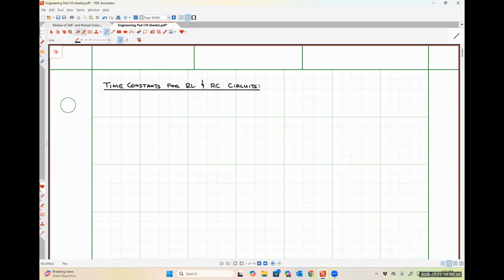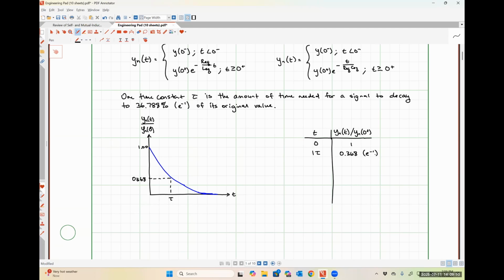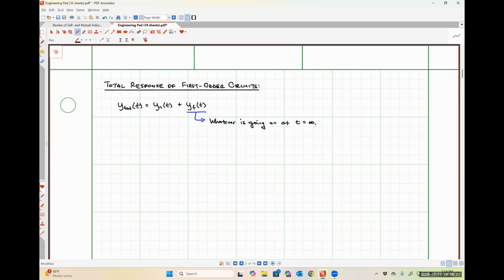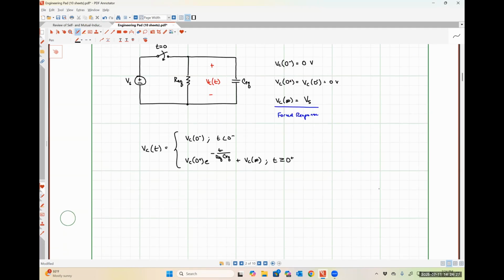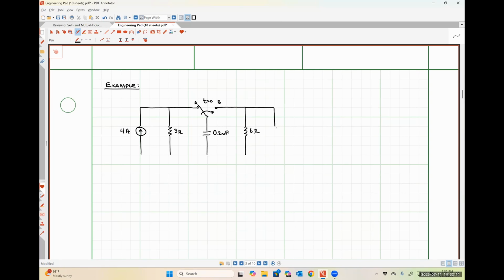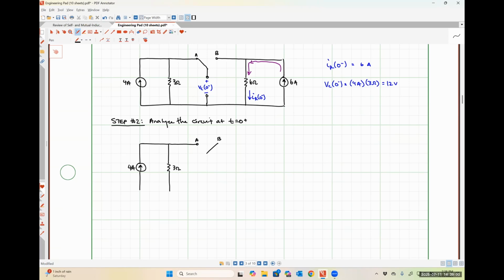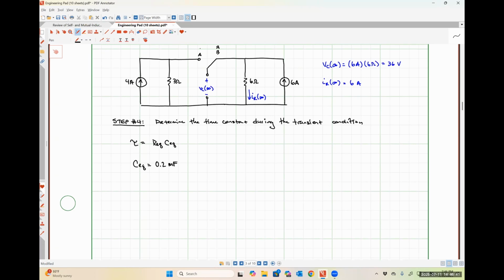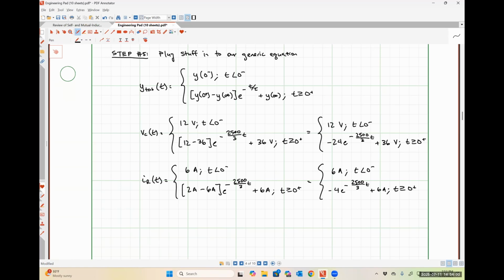ENGR 221 (Summer 2025) - Class Meeting #16 - 07/11/2025